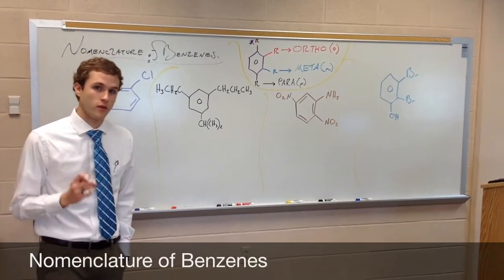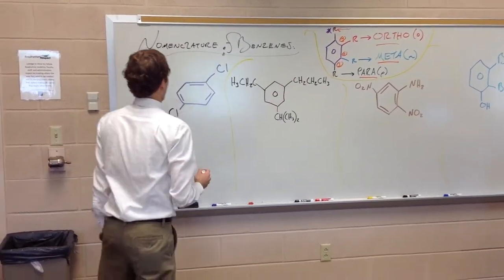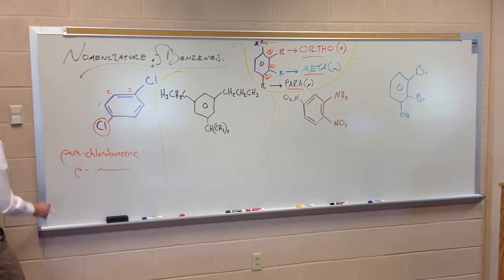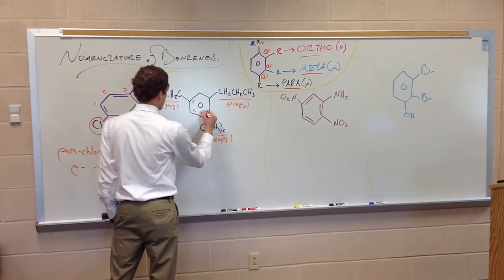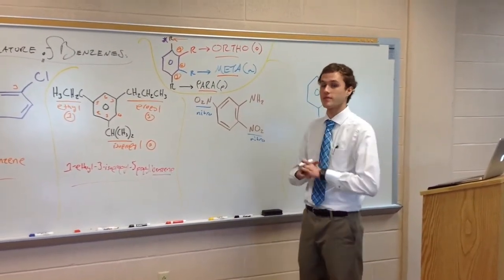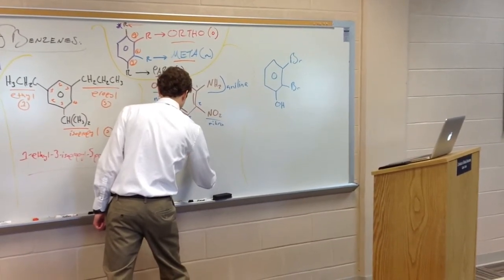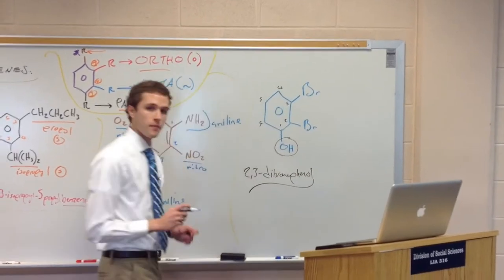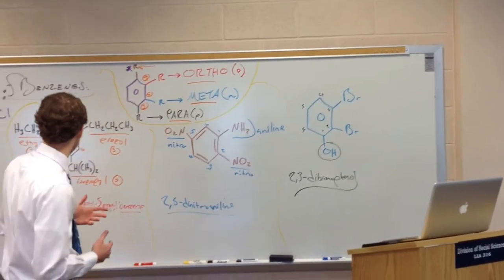Nomenclature of Benzenes - Part I